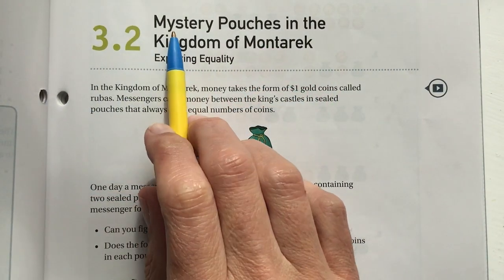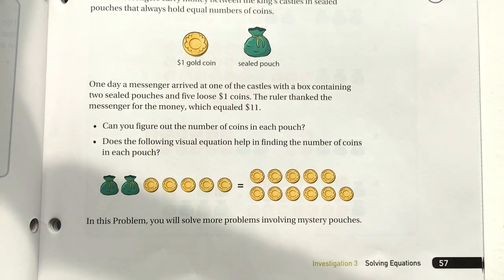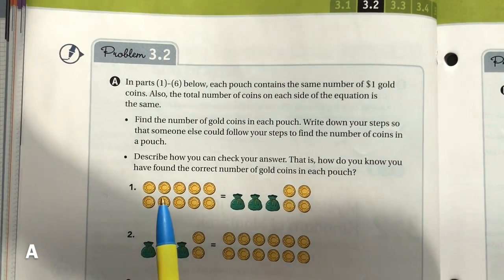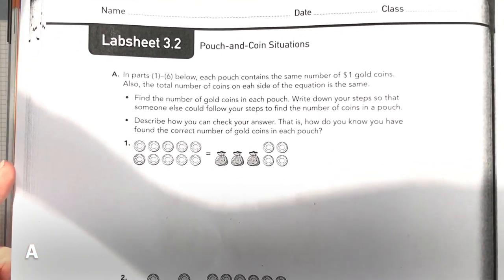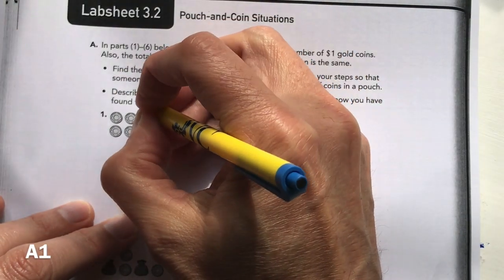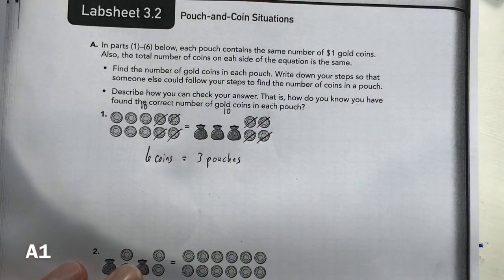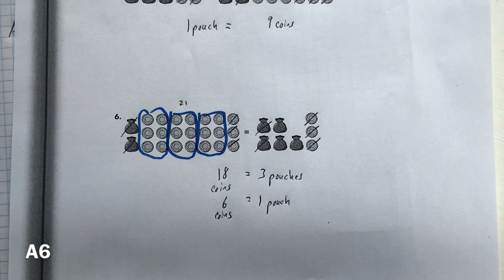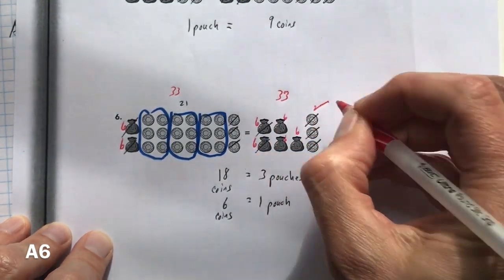Moving Straight Ahead Problem 3 Point 2 Part 1